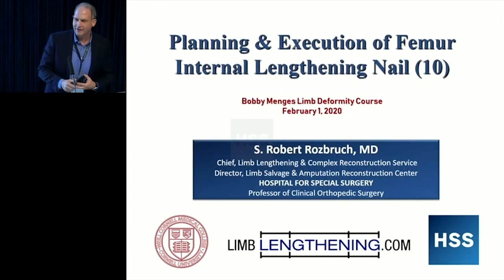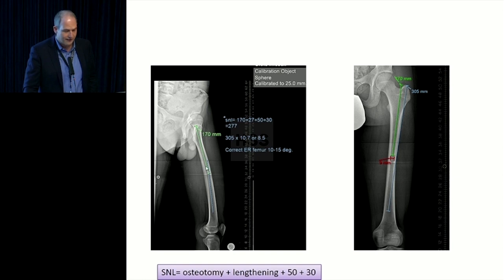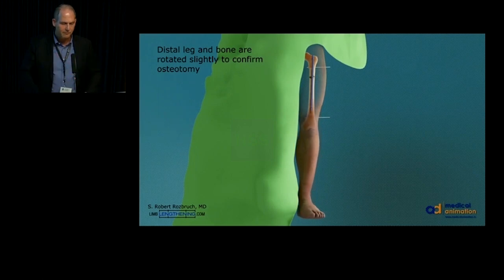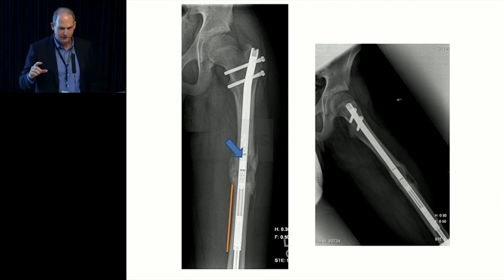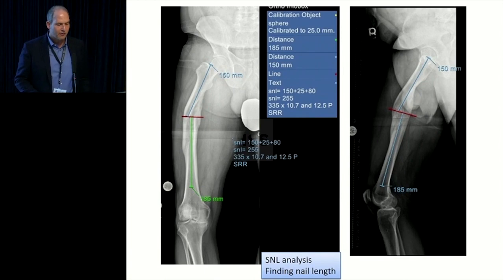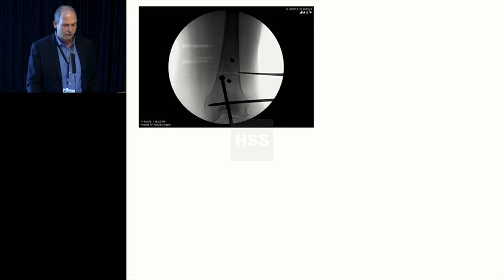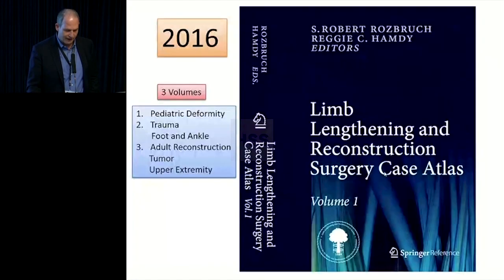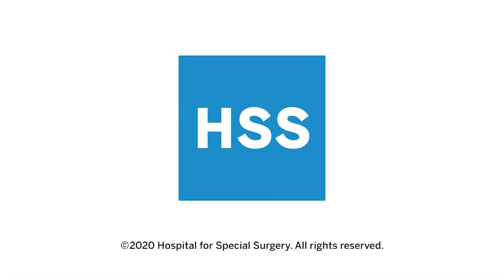Pre-op Planning for Femur (ILN) - S. Robert Rozbruch, MD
This video is from the Bobby Menges Memorial HSS Limb Deformity Course 2020.

If you'd like to learn more about Adult Limb Deformity, click here to view the topic on Orthobullets